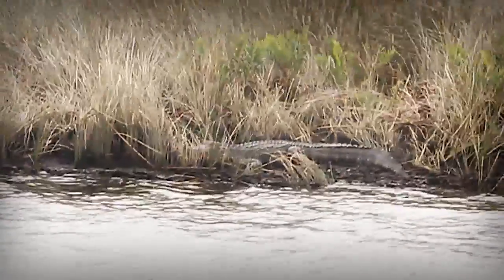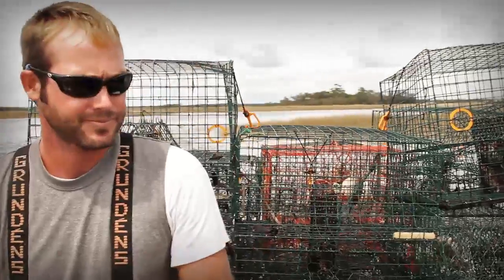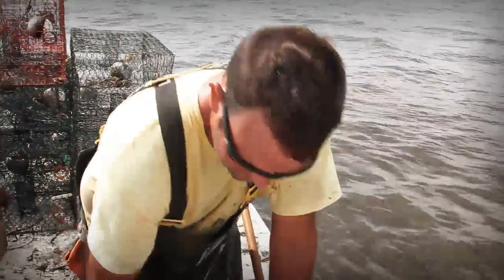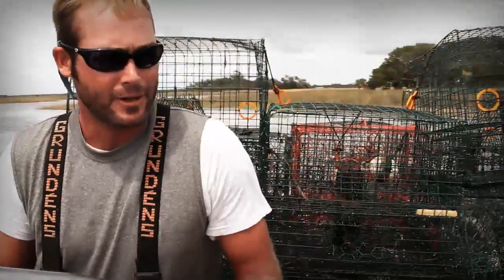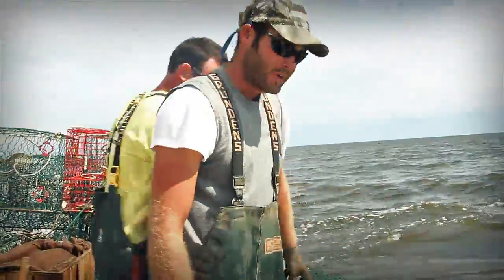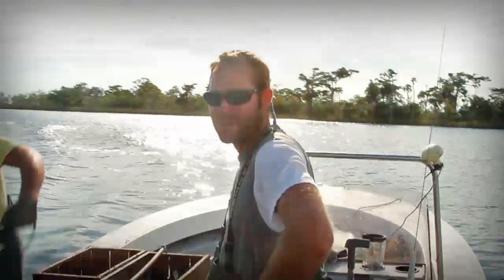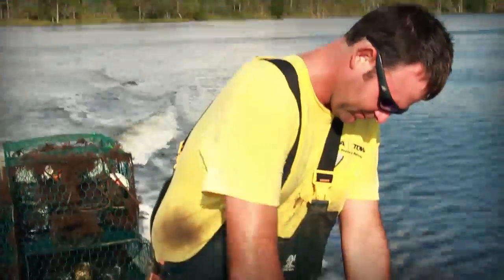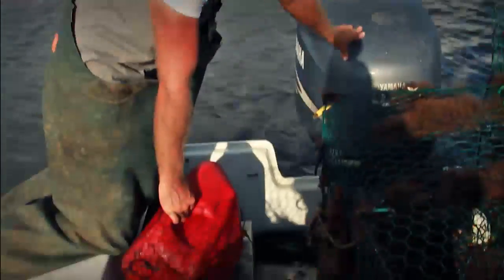Season of the Crab blue crabs - part 2